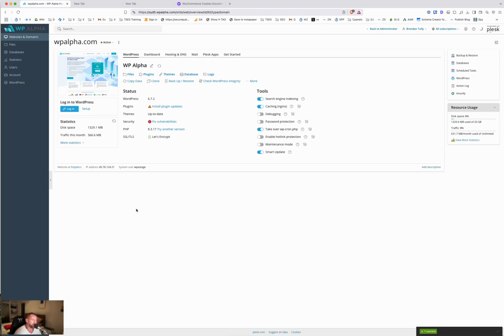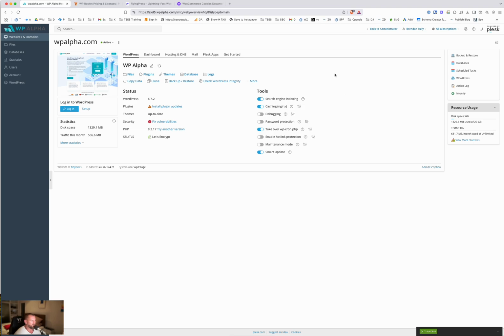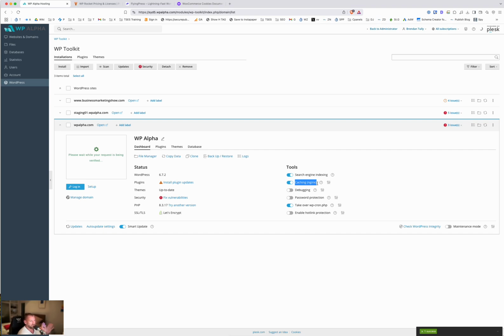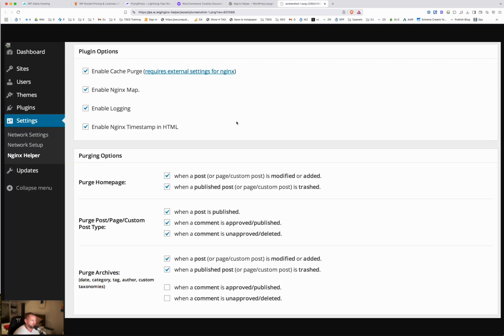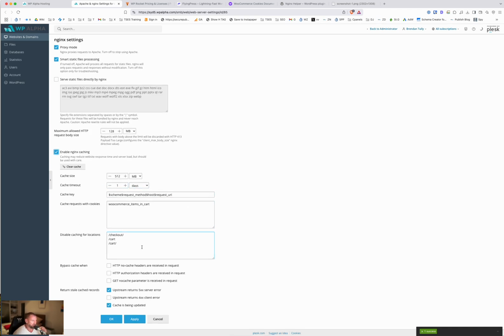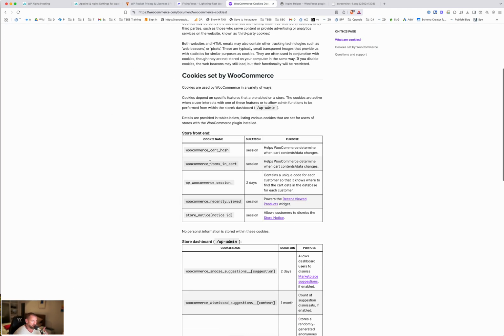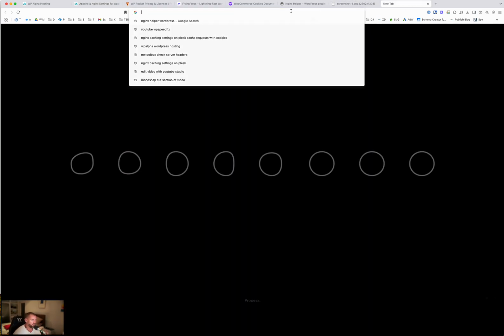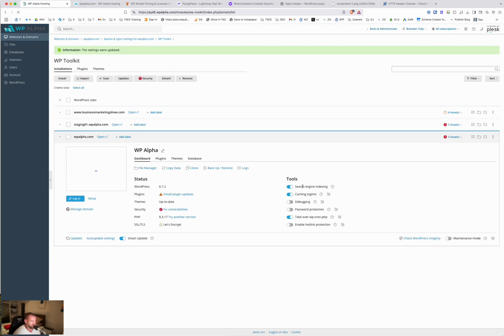How To Setup WordPress Caching On WPAlpha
In this video we're going to talk through how to setup caching on WPAlpha.

For most sites we recommend using a caching and performance plugin like but for more technical users or simple sites, our inbuilt Nginx caching works really well.

Ideally use the Nginx helper plugin if you use this setup